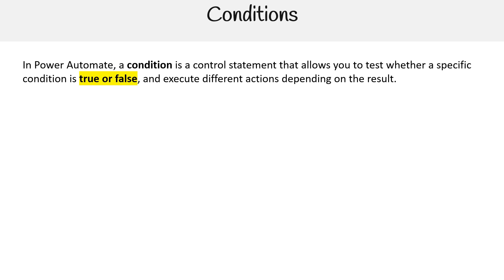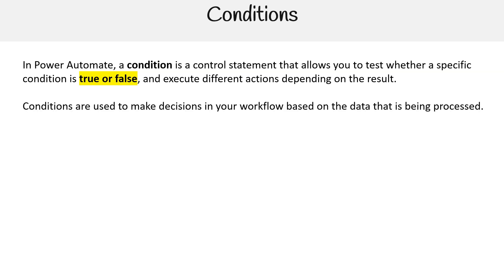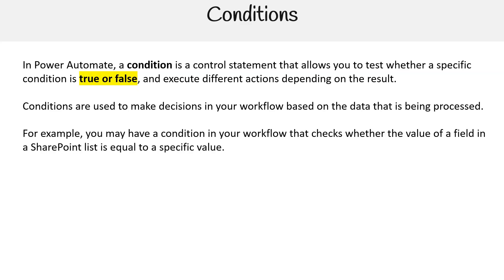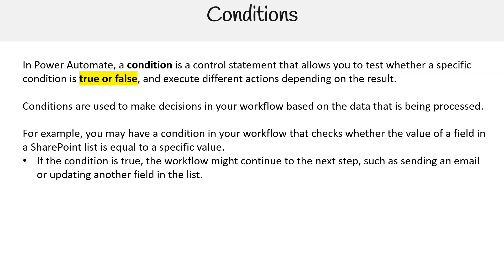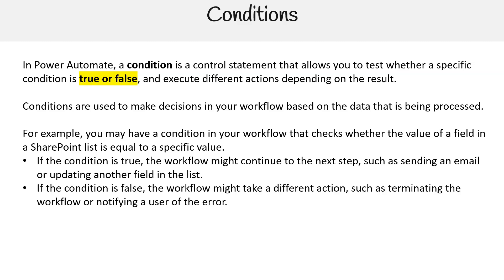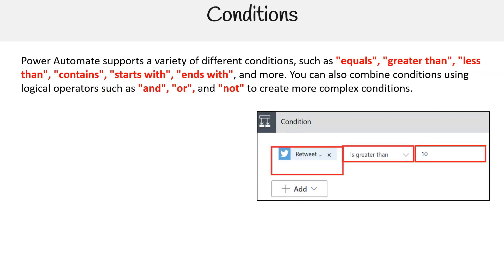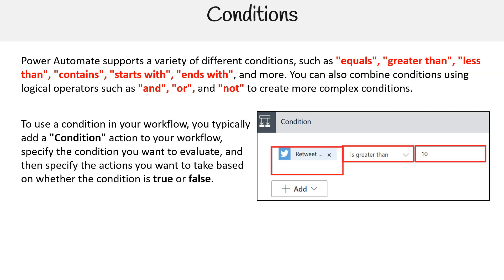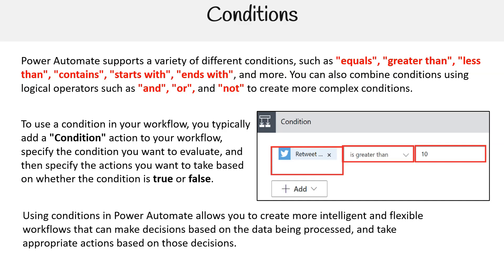PL 900 — Conditions